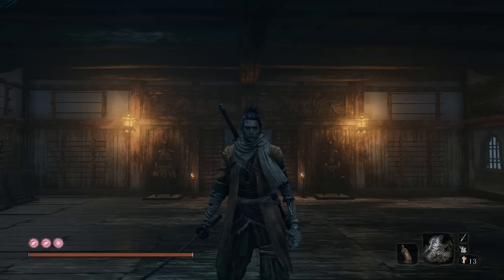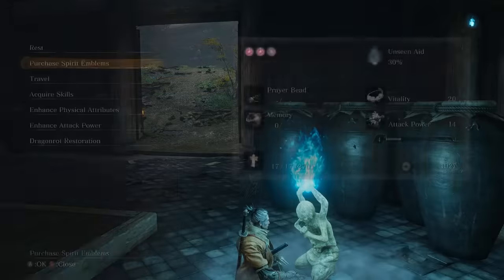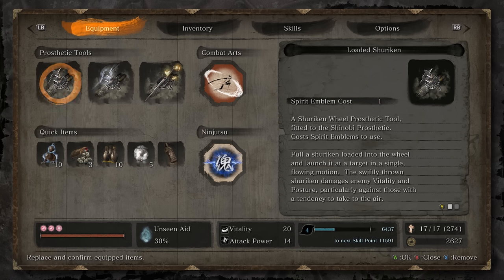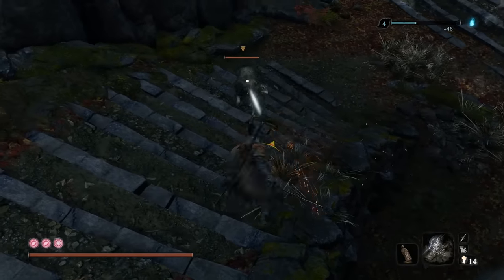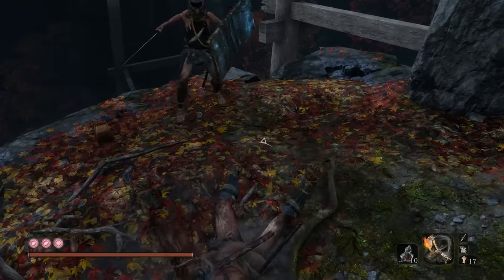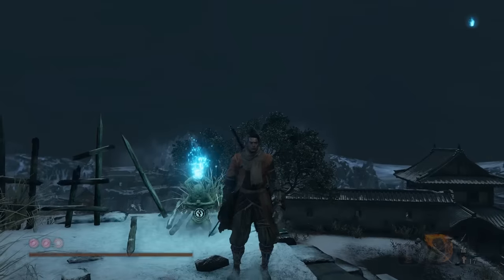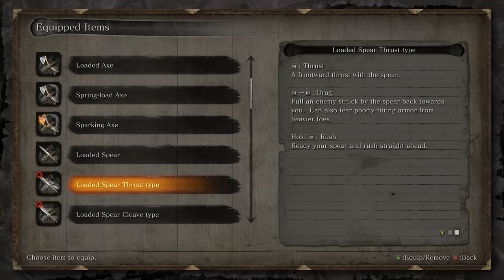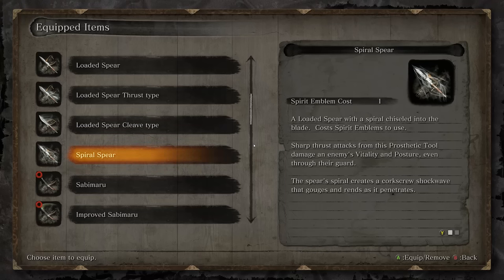Sekiro: Shadows Die Twice - Prosthetic Tools Guide